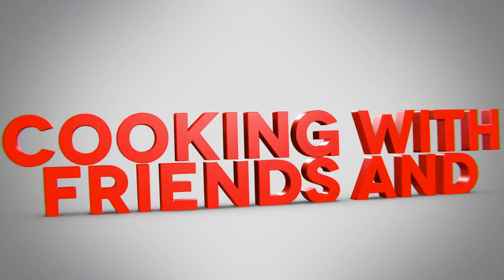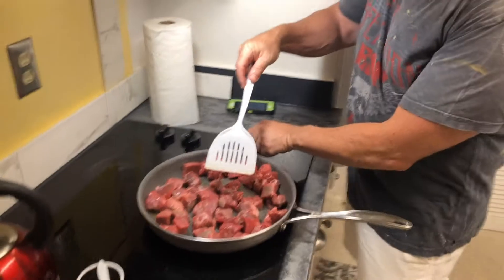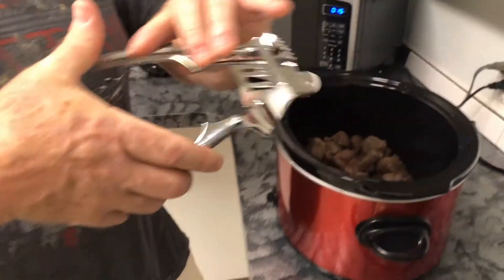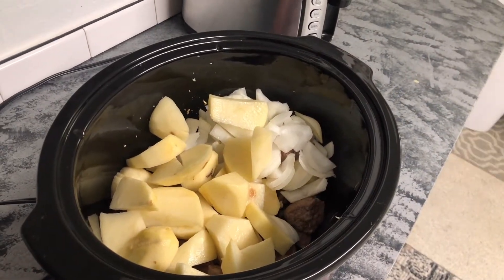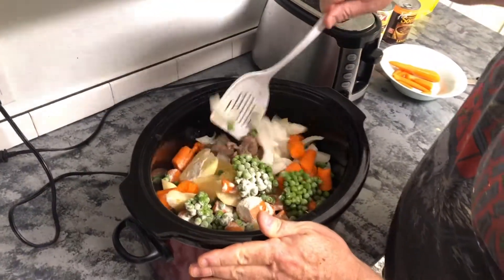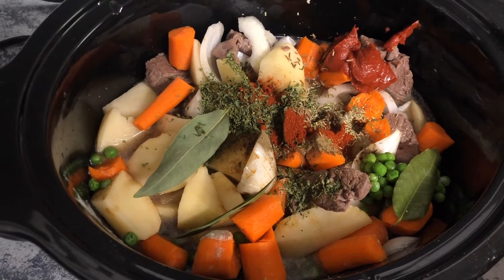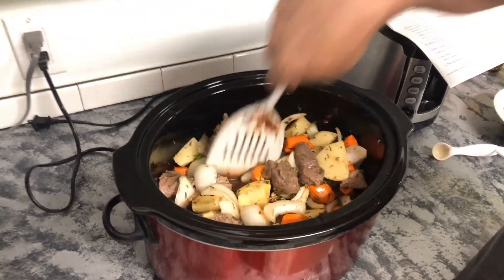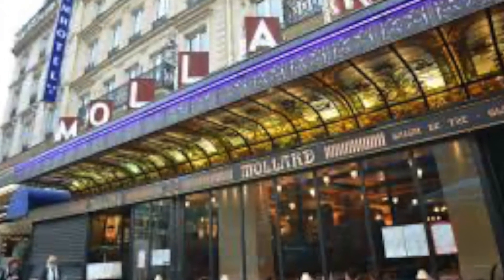Cooking with Friends and Family - Beef Stew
Episode 1 - Friend Gerry Mollard sharing his favorite Crock Pot dish that his Mom used to make.